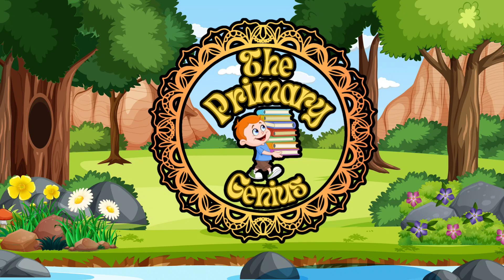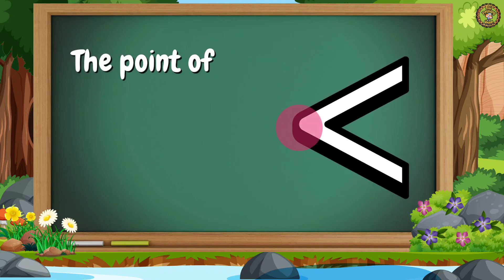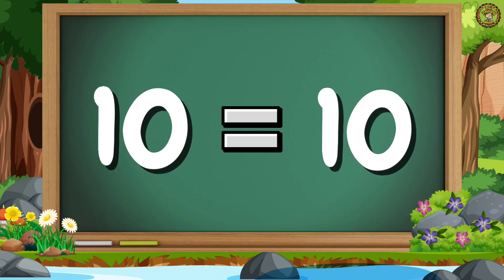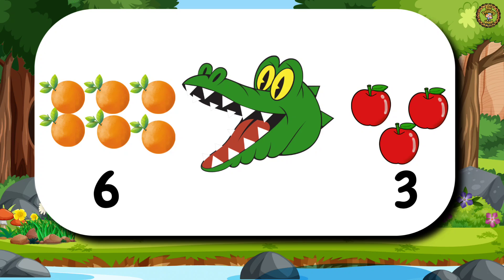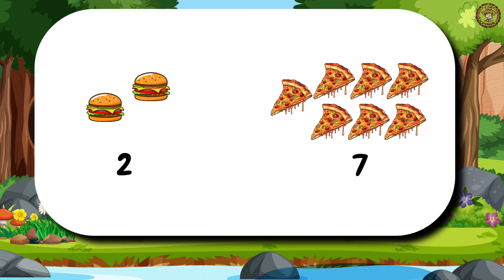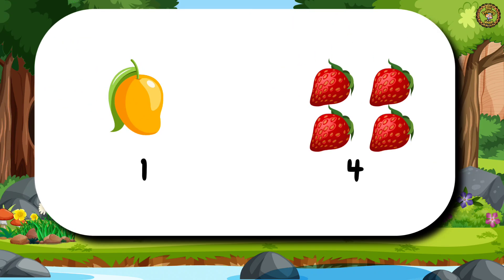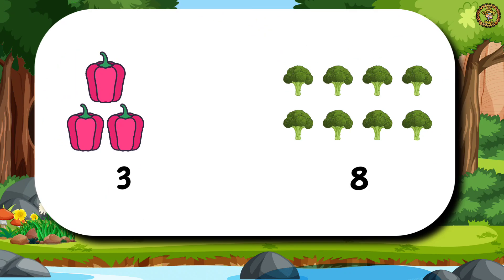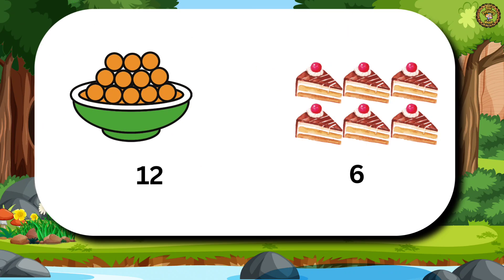Greater than, Less than & Equal to | Exercise with answers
how to teach greater and smaller numbers to kindergarten
how to teach greater than and less than to ukg students
how to teach greater number and smaller number
greater than less than for class 1
comparing numbers
greater than less than song
Compare numbers greater than less than
Concept of greater than and less than
comparing numbers song
greater than sign
less than sign
comparing numbers kindergarten
greater than less than song for kids
song for greater than less than